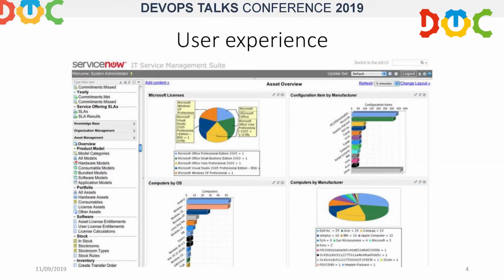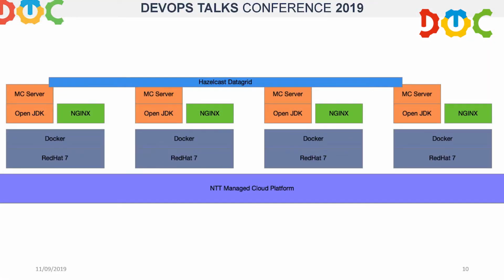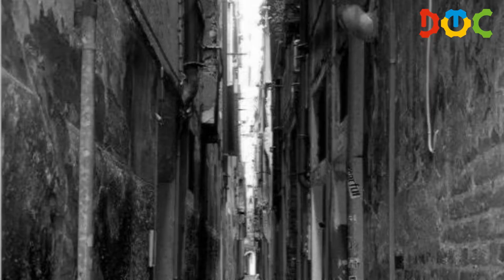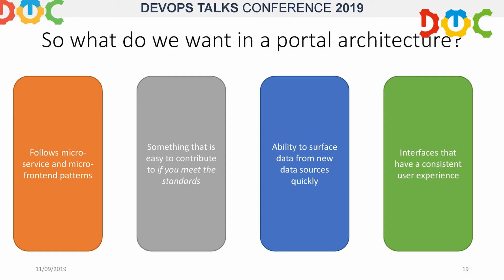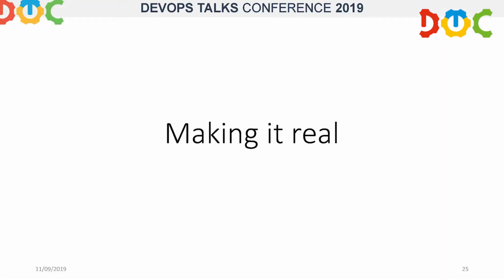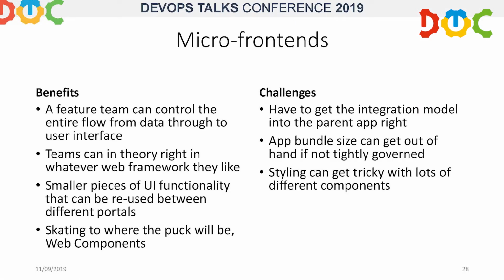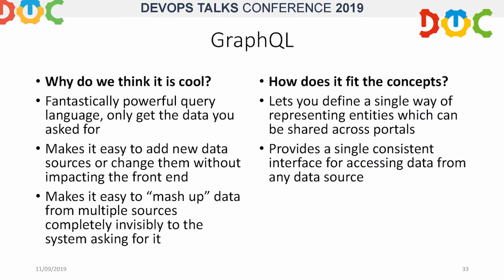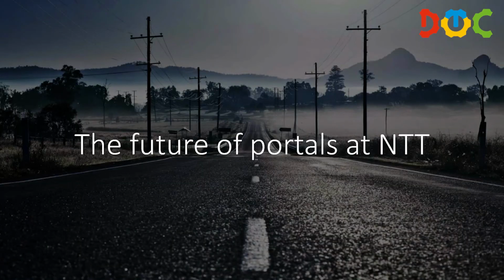«Designing and implementing a modern portal architecture»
DevOps Talks Conference Sydney 2019
Stuart Campbell — Solution Architect at NTT and Dimension Data

User experience is a pretty common buzzword these days, but sometimes, even in a big corporate, you can actually get to the heart of a buzzword and build something great. In this talk Stuart will share with you how NTT built a brand new digital interface for their clients. He will dive into all the problems they encountered, and how they are evolving their portal architecture for a ‘cloud native’ world.